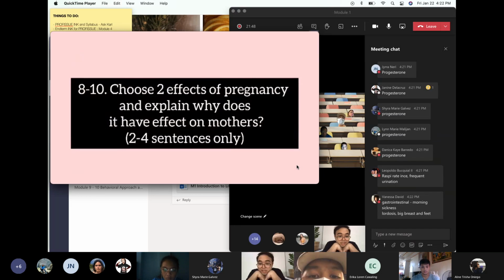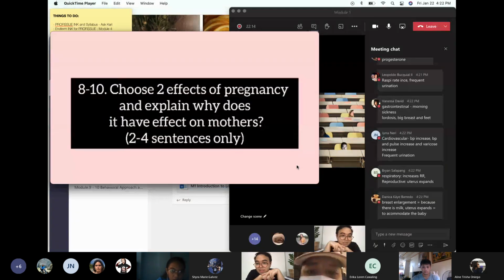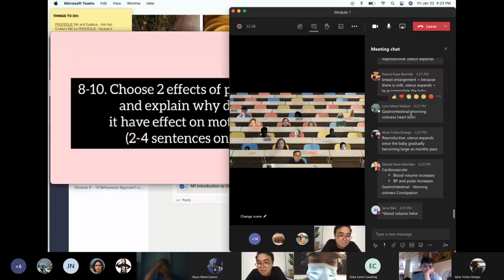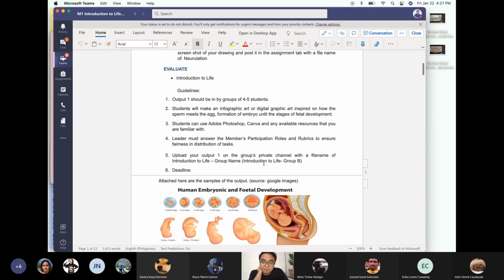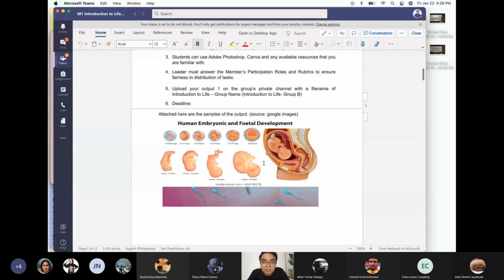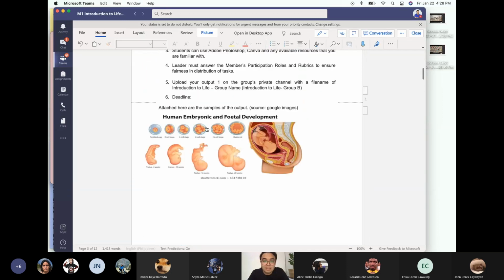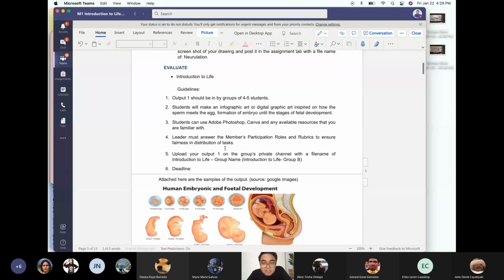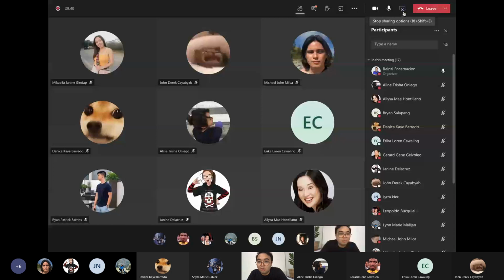mod 1 pedia lab